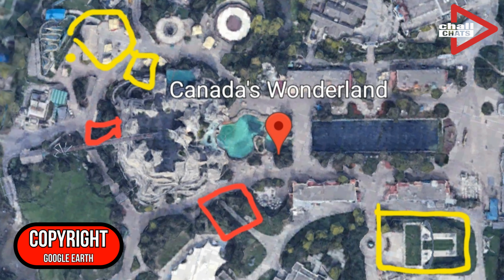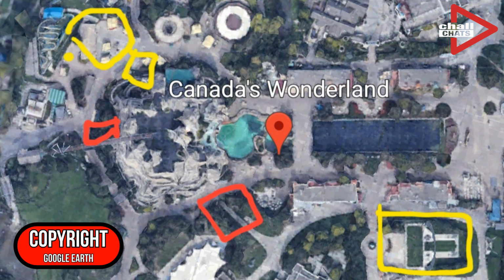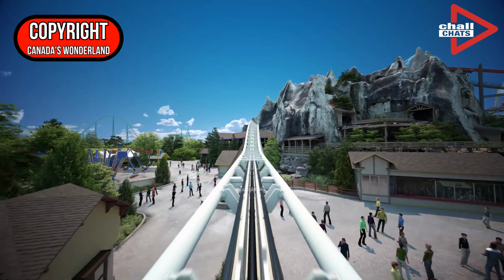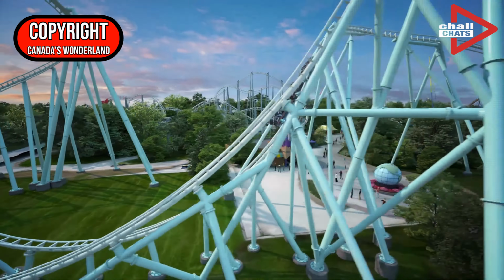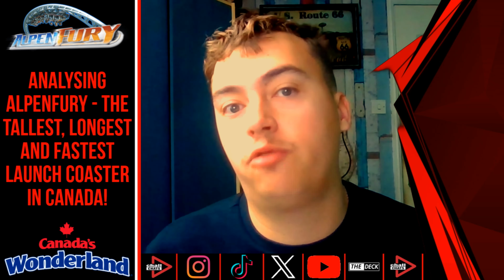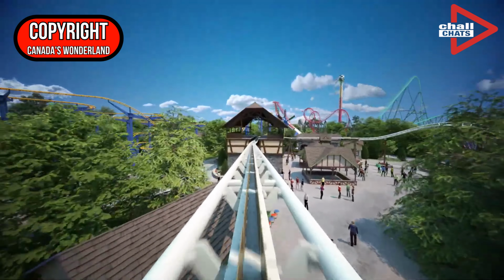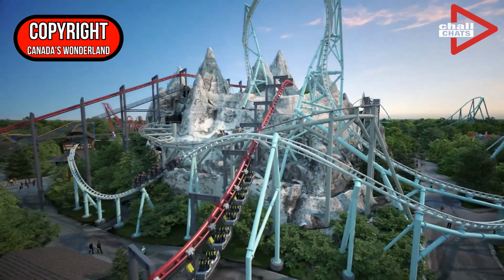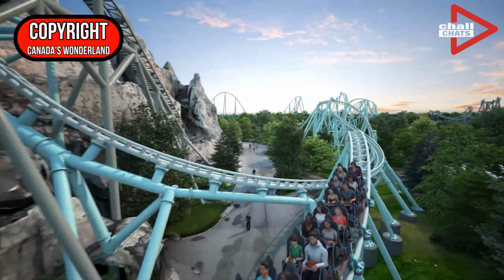Analysing AlpenFury At Canada's Wonderland! | Canada's Wonderland News | Chall Chats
Canada's Wonderland, after months of speculation and construction, have officially announced AlpenFury, Canada's tallest, longest and fastest launch coaster, opening for the 2025 season.

Here is a brand new Chall Chats Theme Parks news update, as I analyse everything surrounding AlpenFury, including the layout, the ride logo, the history of the ride's location and so much more!

• Intro: 0:00
• Ride Location: 1:16
• AlpenFury - Backstory: 3:03
• AlpenFury - Ride Layout Analysis: 4:15
• AlpenFury - Stats and Facts: 5:40
• AlpenFury - Name and Logo Analysis: 8:34
• AlpenFury - Ride's Trains Analysis: 10:16
• AlpenFury - Discussing the Ride's Capacity: 12:12
• AlpenFury - My Final Thoughts On AlpenFury: 13:45
• Outro: 16:30